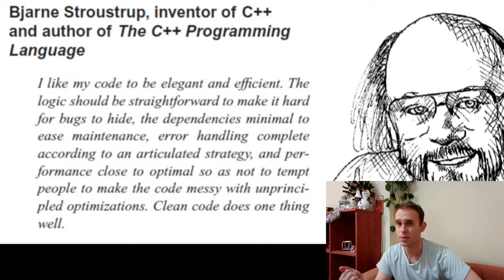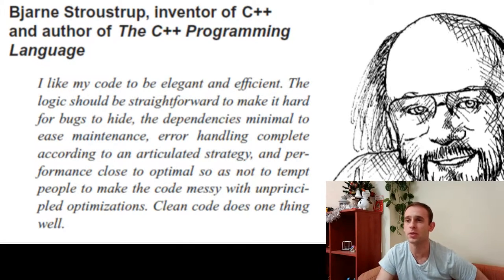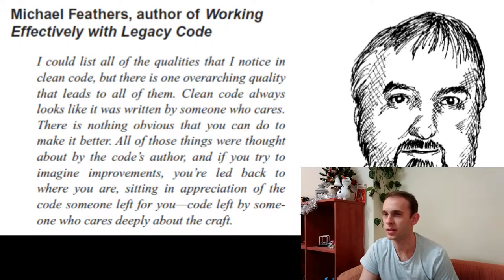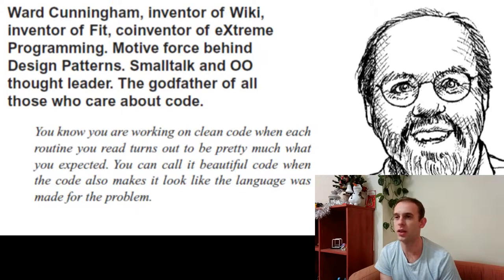Let's clean our code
I'm starting a new series of videos called Clean Code. In these videos I'm going to talk much more, show much less code but it is not less important than coding itself. This is the introduction episode, giving the motivation for clean code and explaining why it is something that is not very simple to do. I try to explain what clean code means with quotes of famous people and then give some very basic and unpractical advice.
In the next clean code series episodes I will be giving some more practical tips on how to make your code be more clean although no mater what you should always give some other people to see your code to make it even cleaner.